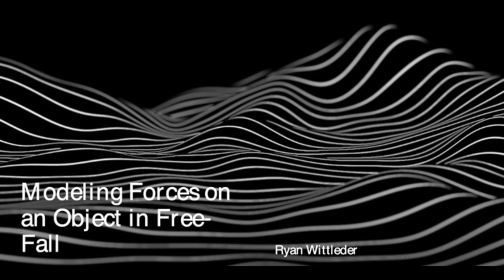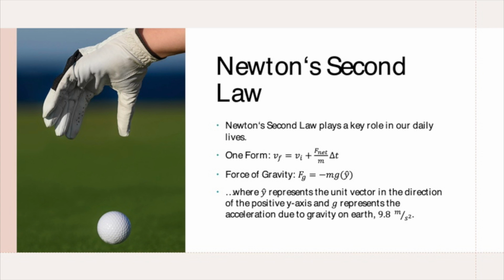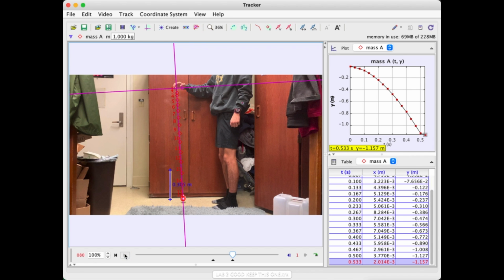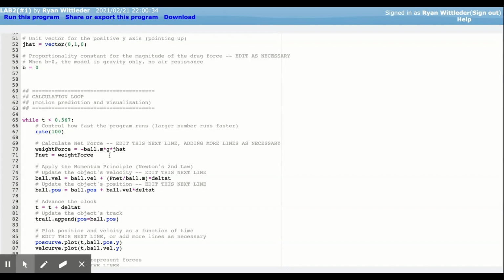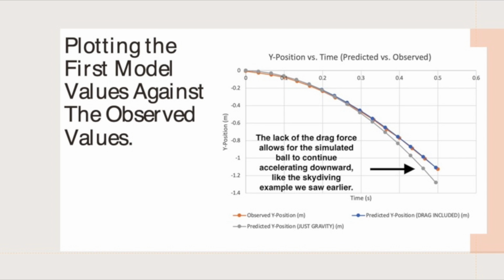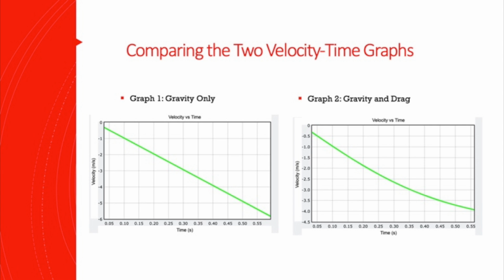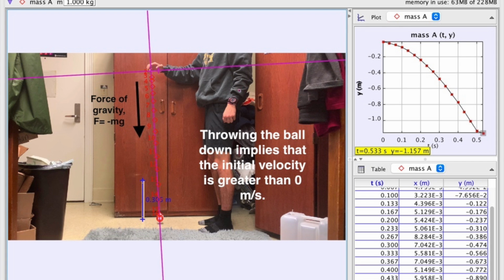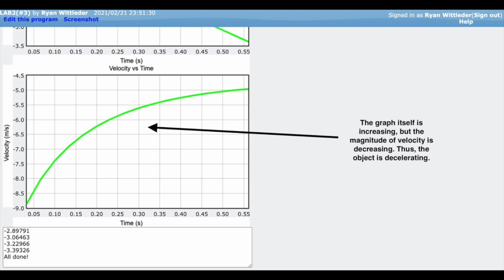PHYS 2211 LAB 2